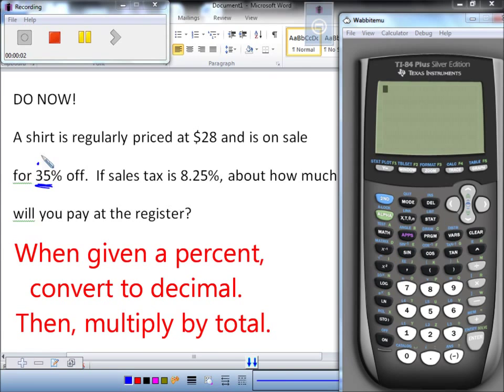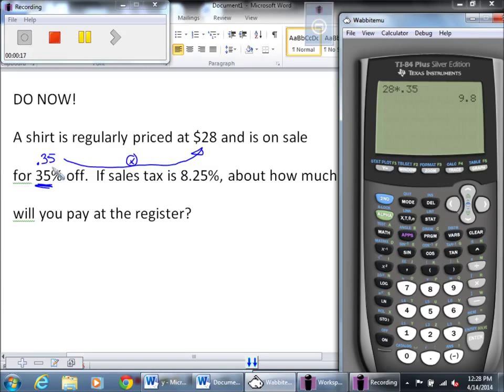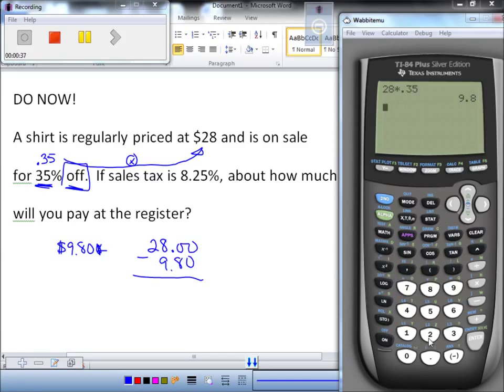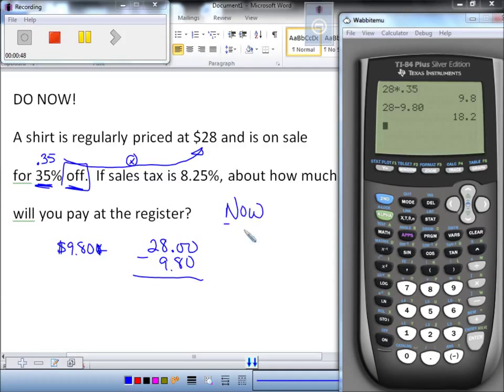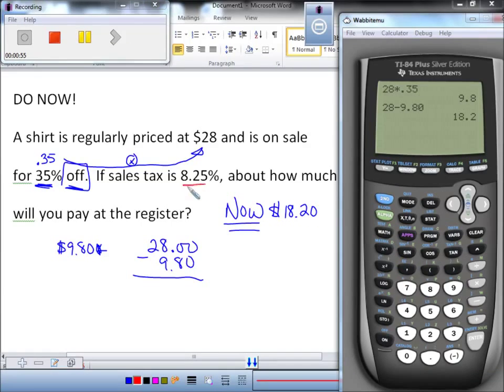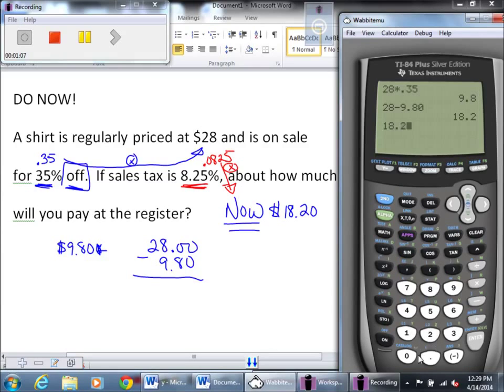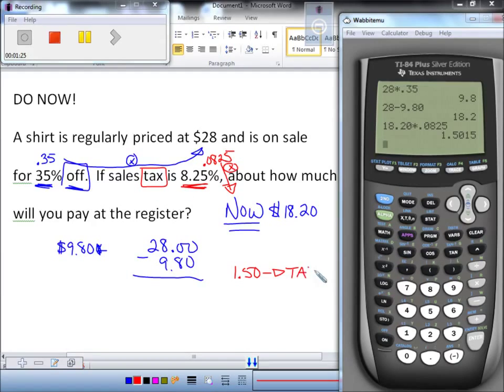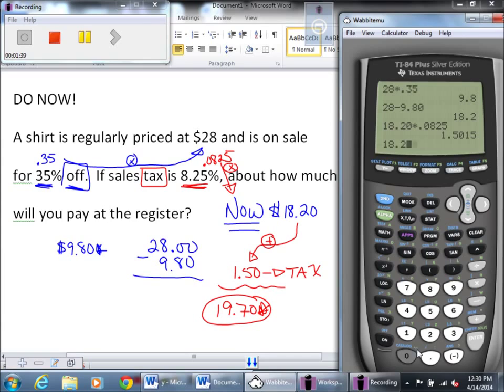How to Solve for Discounts and Sales Tax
How to find a discount when given a percent. How to find sales tax when given a percent.

1--Convert your percent off to a decimal by moving the decimal 2 places to the left. Then, multiply the decimal by the TOTAL AMOUNT in the problem. This will give you your AMOUNT OFF.

2--Take your amount off and subtract it from the original price. This will be the price your ITEM IS RIGHT NOW AFTER THE DISCOUNT.

3--Convert your sales tax to a decimal by moving the decimal to places to the left. Then, multiply the decimal form by the price the item is now after the discount. The amount in this step will be HOW MUCH TAX IS TO BE ADDED to the item.

4--Take the discounted price and the computed sales tax and add them together. This will be your final price, including sales tax.

7th STAAR Math 8th STAAR Math

percents and sales tax discounts